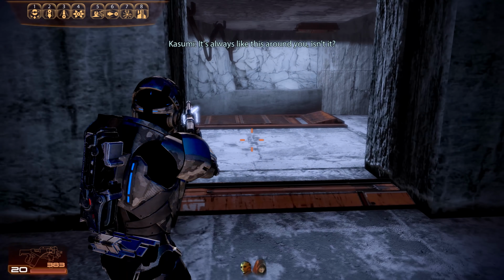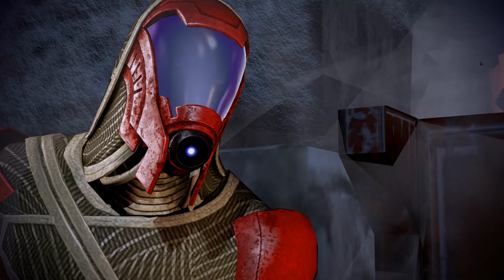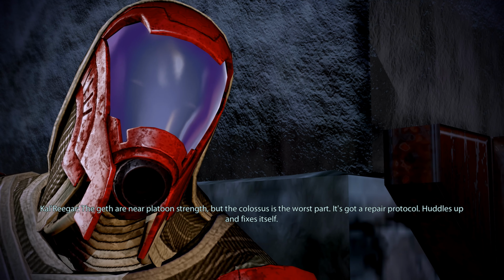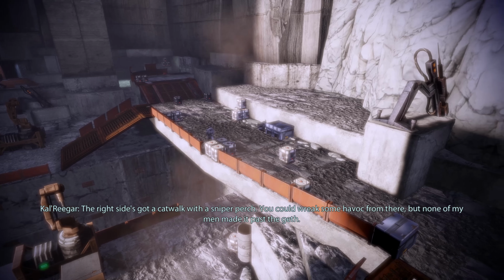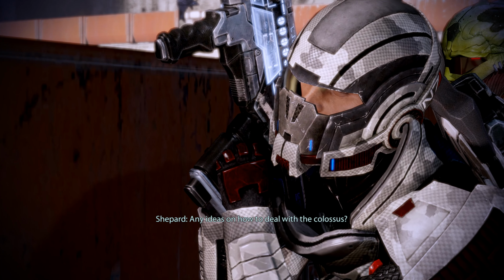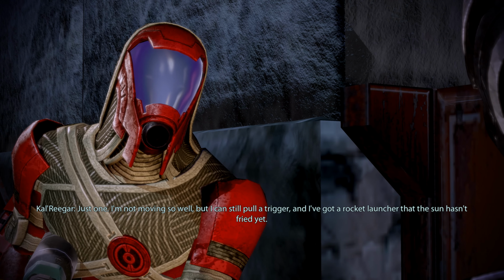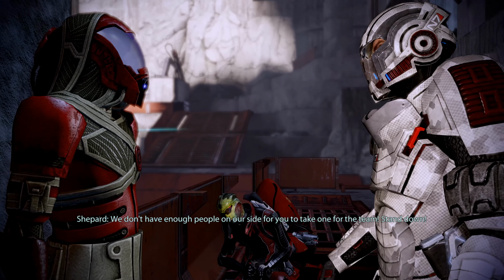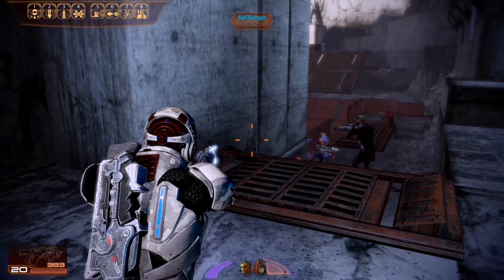Mass Effect2 Vanguard 37 Dossier Tali part2